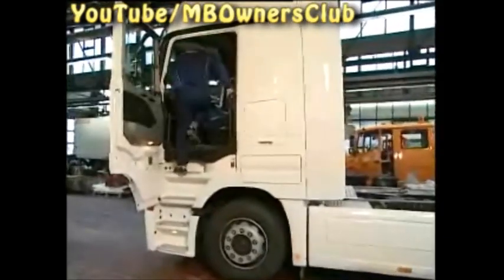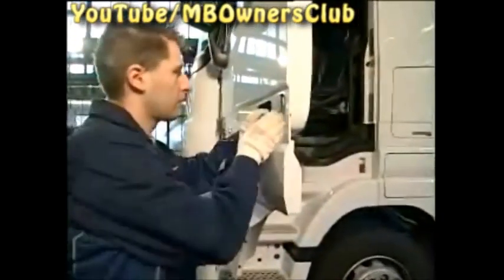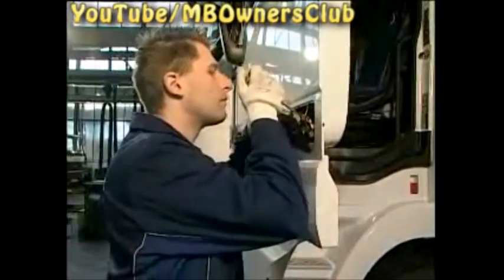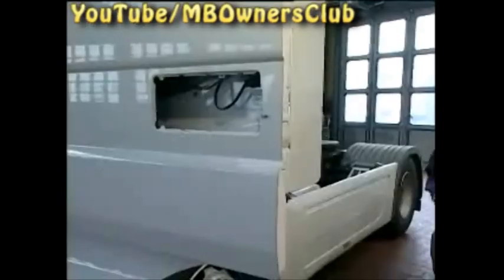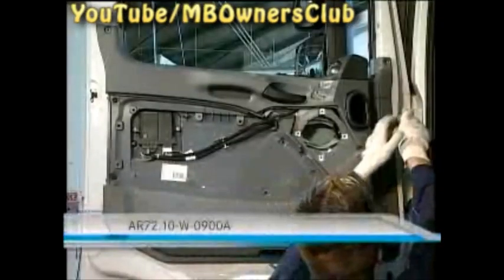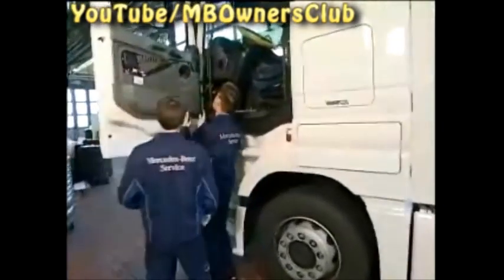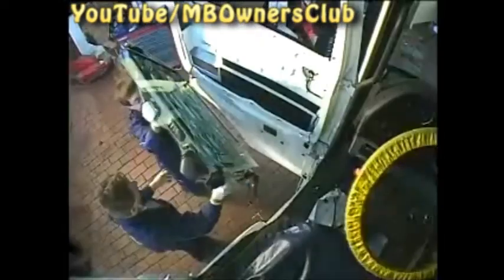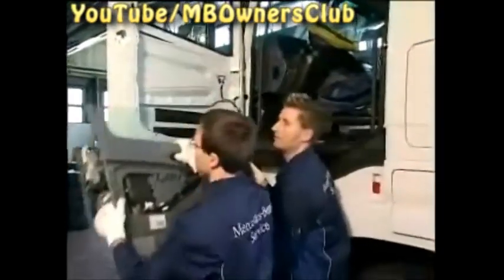Mercedes-Benz Actros - How to remove / install the door module with defective control unit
The power window on a Actros is defective.
The window cannot be opened.
This complicates removal of the door module.
The window must be approx. 3/4 open for it to be removed.
Switch off the ignition and remove the key.
Remove the door handle.
Remove the mounting bolt.
Pull out the door handle.
Unclip the linkage of the door lock with a screwdriver.
Remove the three screws of the door lock.
Unscrew the roller sun blind.
Continue with the upper door trim.
Remove the bottom left footwell cover and the connector of the door module.
Remove the entrance illumination.
Remove the velour panel.
Removal cannot be continued because the window is closed.
Note: The defective power window motor is accessible through the speaker opening.
Remove the mounting screw for the cover and unclip the cover.
Remove the four screws of the speaker.
Remove the speaker and disconnect  the black and blue connectors.
Fix the window to the door frame using an adhesive strip for safety reasons.
This prevents it from sliding down when the bolts of the power window motor are unscrewed.
These three bolts are located behind the cover at the positions highlighted.
The positions of the bolts can also be seen by looking into the speaker opening from above.
Ideally, use a 10 mm combination wrench with ratchet fitting.
When the three bolts are loosened, the power window motor slides back.
The drive pinion of the motor is then disconnected from the sector gear.
Slide the window down to the required 20 - 30 cm by hand.
Removal of the door module can then be continued as described in the WIS document.
Remove the six mounting screws of the door module.
Ask an assistant for help when lifting out the door module.
Disconnect the connector of the outside mirror.
Remove door module.

AR 72.10-W-0900A
 GI 72 10-N-001678